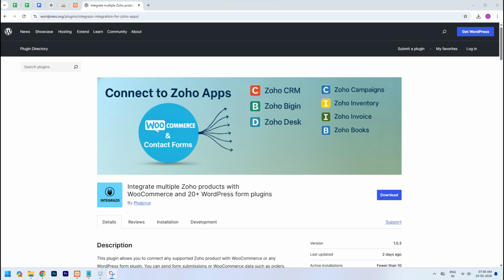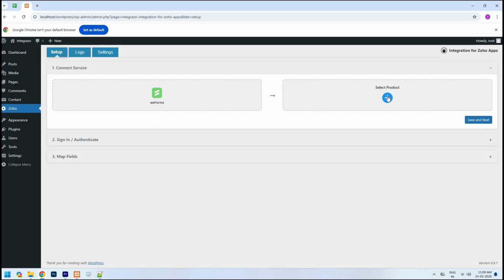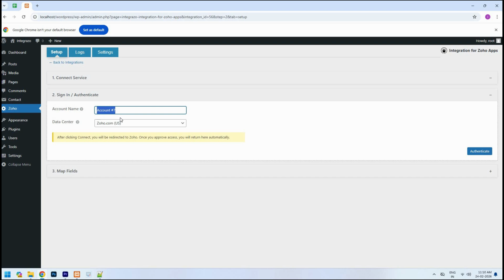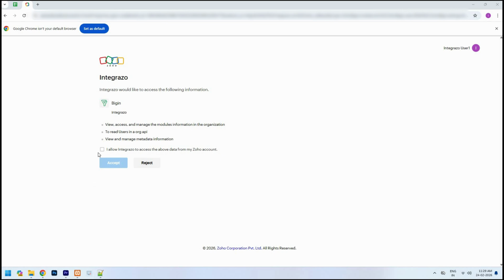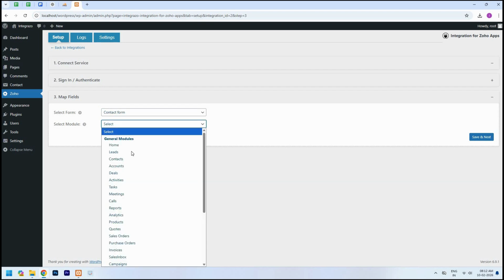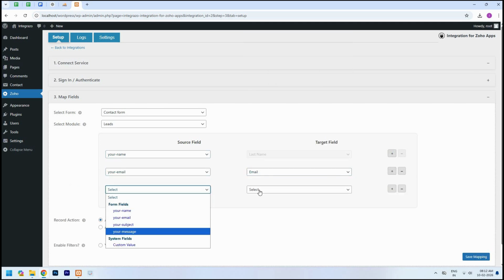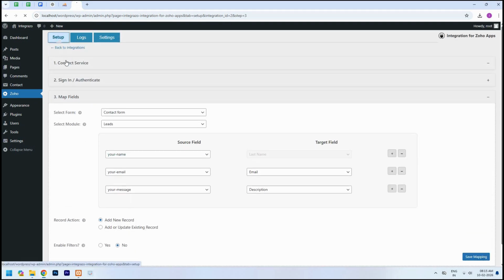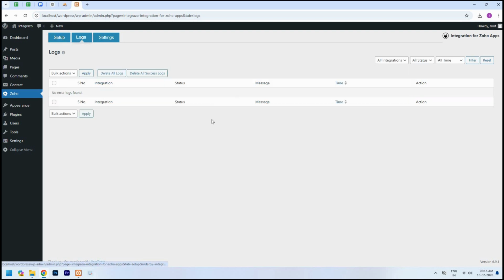WeFormsto Zoho Bigin Integration in WordPress (Free Plugin) | Integrazo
Learn how to connect WeFormsto Zoho Bigin in WordPress using Integrazo, a free WordPress automation plugin. This tutorial shows how to automatically send WeFormssubmissions to Zoho Bigin modules in real time without coding.

With this integration, you can automatically create records in multiple Zoho Bigin modules directly from WeFormssubmissions.

🔹 WeFormsto Zoho Bigin Contacts Module

Automatically create Contacts in Zoho Bigin from WeFormssubmissions.
This helps businesses capture customer information from WordPress forms and manage contacts inside Zoho Bigin CRM.

🔹 WeFormsto Zoho Bigin Companies Module

Send WeFormsform entries to Zoho Bigin Companies module automatically.
This allows you to store company or organization details submitted through your website forms.

🔹 WeFormsto Zoho Bigin Pipelines Module

Automatically create Pipeline records in Zoho Bigin from WeFormssubmissions.
Pipelines help track sales opportunities and manage deals through different sales stages.

🔹 WeFormsto Zoho Bigin Tasks Module

Create Tasks in Zoho Bigin automatically from WeFormssubmissions.
This helps sales teams assign follow-ups and manage tasks efficiently.

🔹 WeFormsto Zoho Bigin Events Module

Automatically create Events in Zoho Bigin when users submit a WeFormsform.
Useful for scheduling meetings, demos, or appointments with leads and customers.

🔹 WeFormsto Zoho Bigin Calls Module

Create Call records in Zoho Bigin from WeFormssubmissions to track communication activities and follow-ups with contacts.

🔹 WeFormsto Zoho Bigin Notes Module

Automatically add Notes in Zoho Bigin from WeFormsform entries to store additional information related to contacts, companies, or pipelines.

🔹 WeFormsto Zoho Bigin Activities

Automatically create Activities in Zoho Bigin from WeFormssubmissions to manage follow-ups and CRM interactions effectively.

✅ How to authenticate and connect your Zoho Bigin account
✅ How to select WeFormsas your form source
✅ How to choose Zoho Bigin module (Contacts, Companies, Pipelines, etc.)
✅ How to map WeFormsfields to Zoho Bigin fields
✅ How to test WeFormsto Zoho Bigin integration